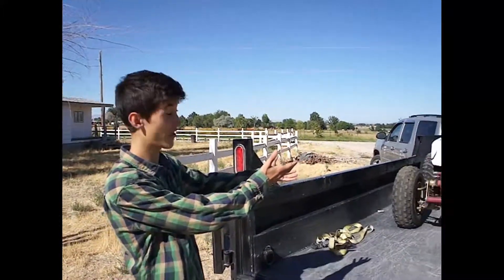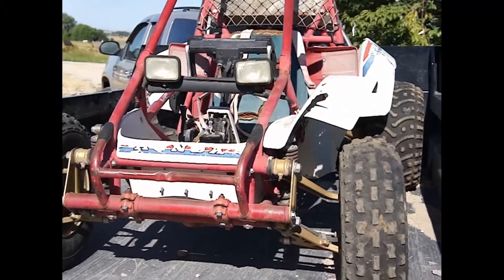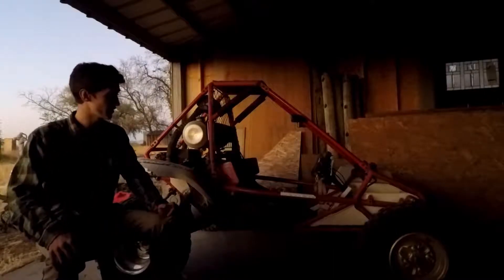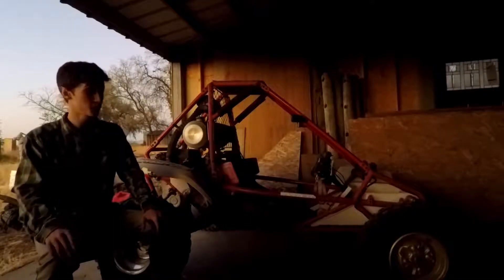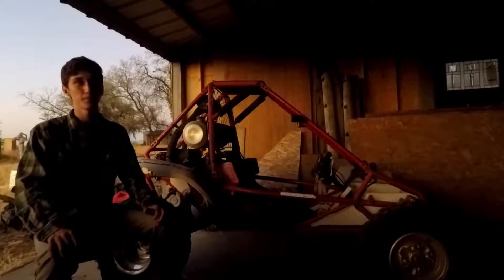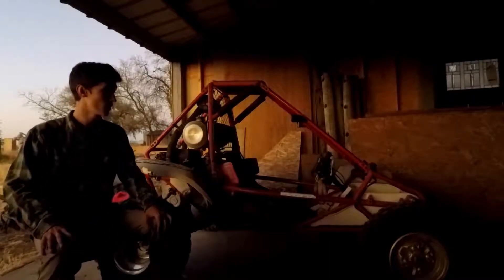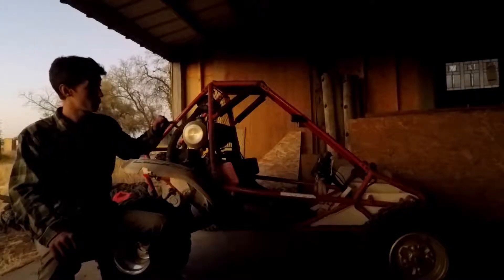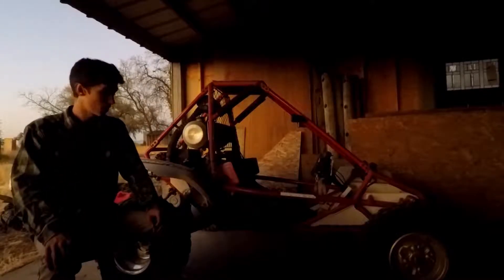We Got a Super Rare ATV!!!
Got this Rare Kart for such a great price and i'm really excited to get this build going.